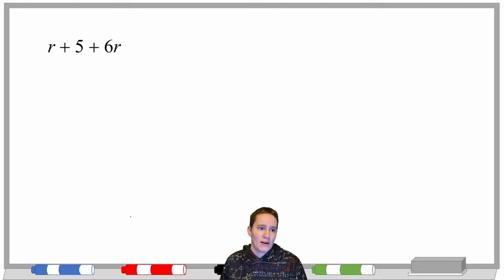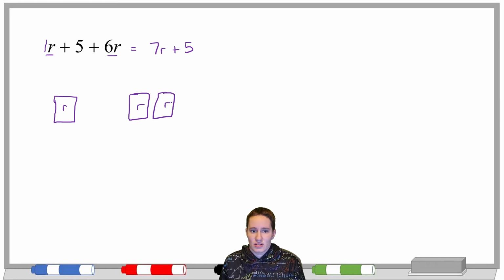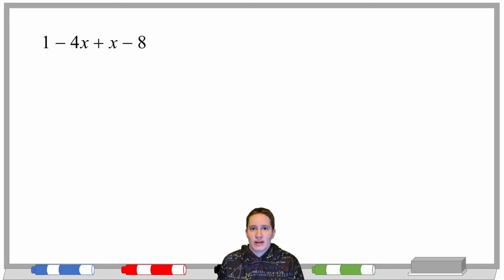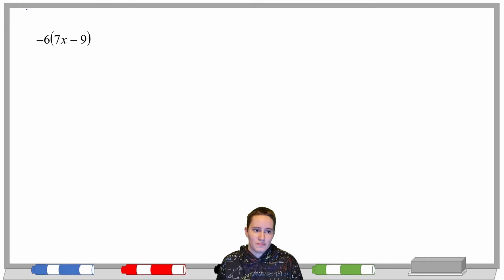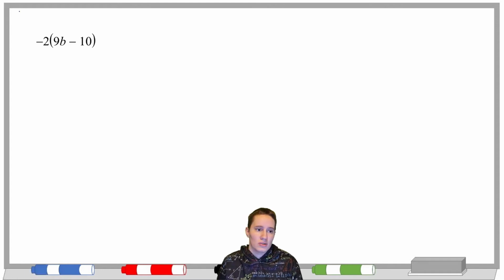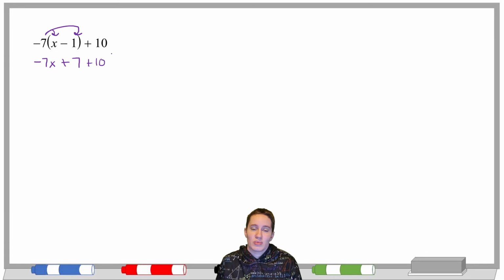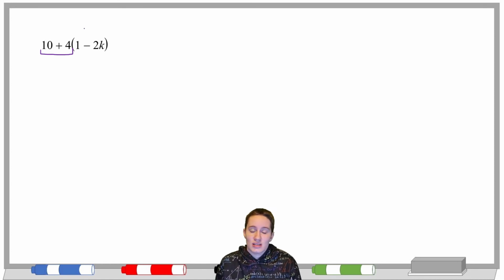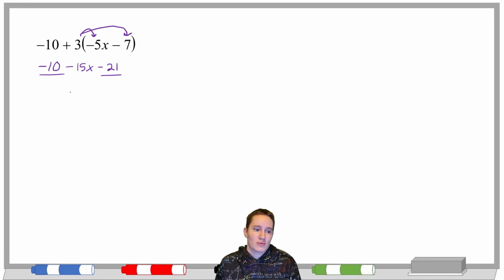KStevMath - Pre-Algebra - Distributive Property and Adding Like Terms Review